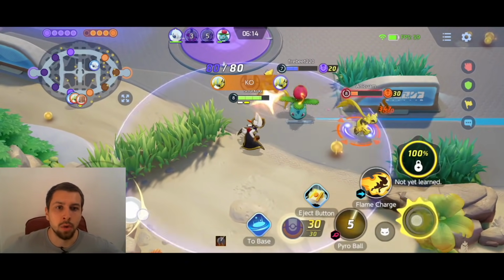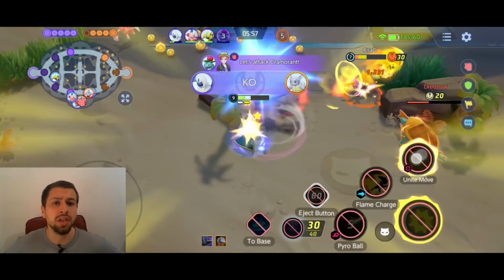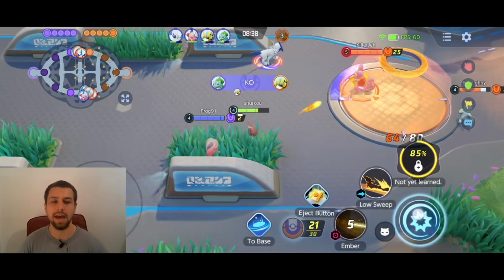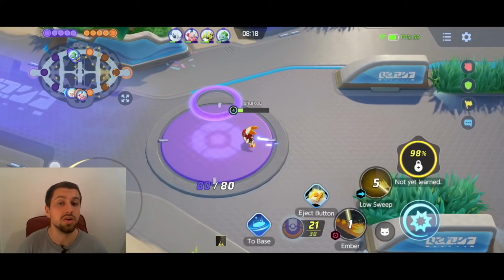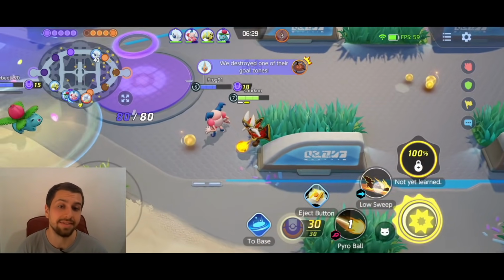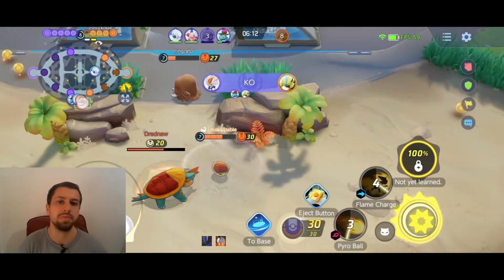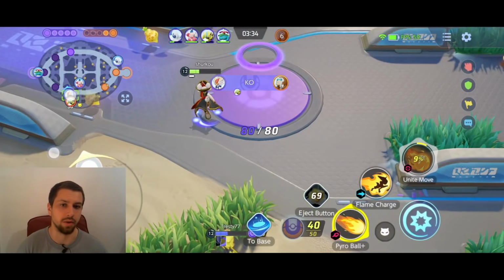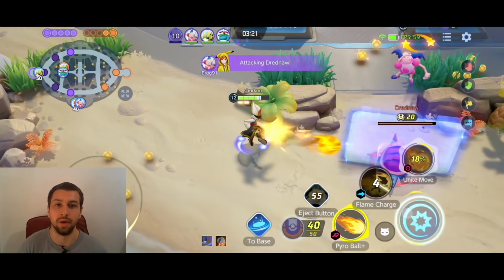Pokémon Unite Cinderace LANE Strategy actually WORKS?!😵 (Cinderace Build Guide & Master Gameplay)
Pokémon Unite Cinderace Best Build Guide, Best Cinderace Held Items, Cinderace best skills and Master Cinderace gameplay by shurkou! Cinderace is definitely one of the best Pokémon in Pokémon Unite on the new patch. Pyroball and Flame Charge is the best moveset for Cinderace and it makes Cinderace OP! However, usually Cinderace is best played in the jungle center position! Lane Cinderace struggles to keep up in farm and hit its Pyroball power spike quickly enough. In this video I'll show you how to play Cinderace in lane properly to still be effective in your Pokémon Unite rankeds matches! Hope you'll enjoy this Pokémon Unite Best Cinderace build guide, Held Items and Master gameplay!